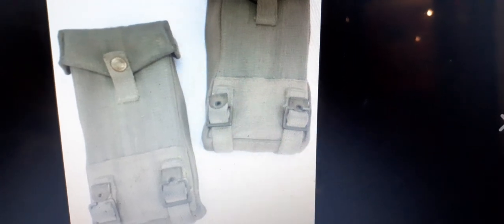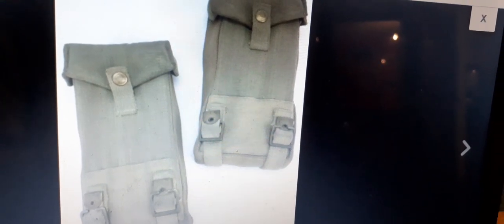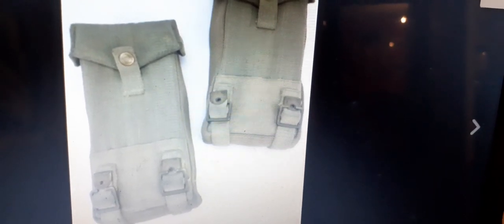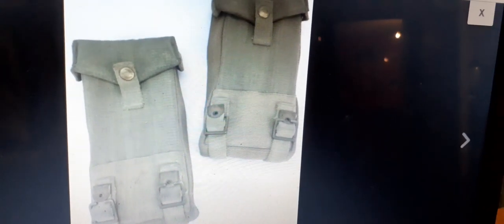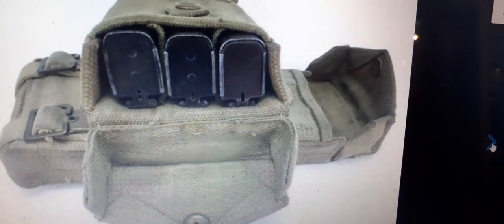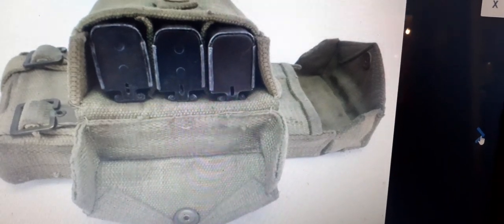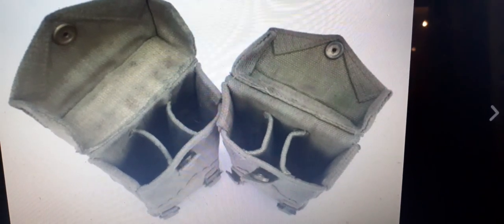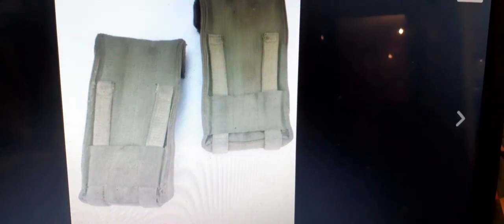POST WW2 PORTUGUESE PORTUGAL 1937 WEB TYPE FBP SMG MAGAZINE POUCHES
YOURE NOW JUST A LITTLE BIT MORE KNOWLEDGABLE THAN YOU WERE A FEW MINUTES AGO...OFTEN SEEN THESE BEING SOLD AS RARE WW2 BRITISH SOE KIT OR RARE BRITISH MADE THOMPSON SMG MAG POUCHES...ITS NEITHER